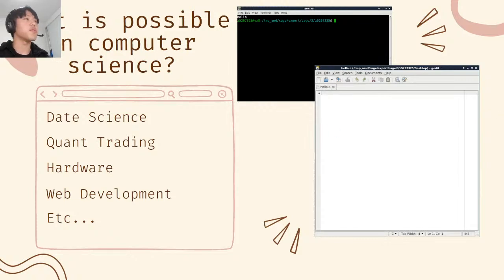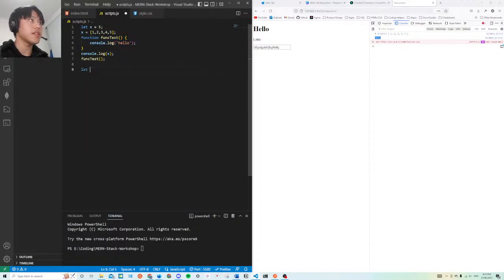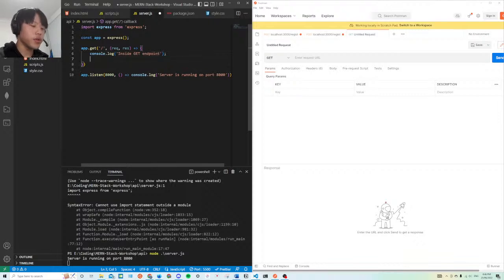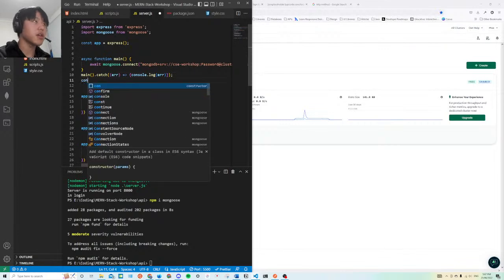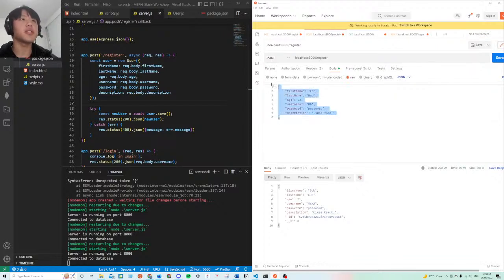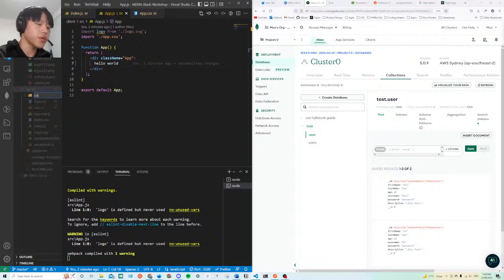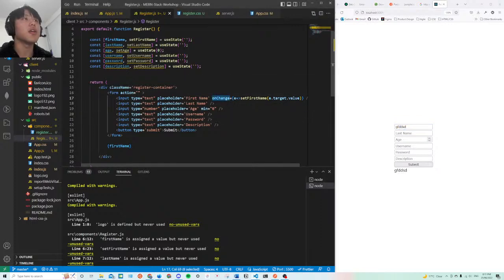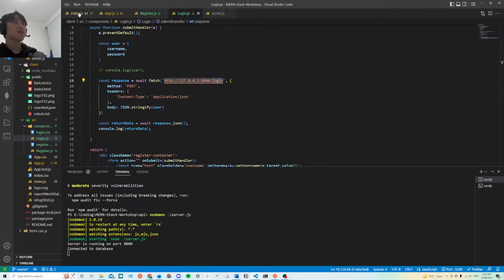MERN Fullstack Web Development Workshop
This workshop will introduce you to the basics of the full MERN stack along with a demo create a full stack application. We will cover, CSS, HTML and JS (briefly), Node.js (CORE), Express.js (CORE), Mongoose, React (CORE), HTTP requests and Postman.